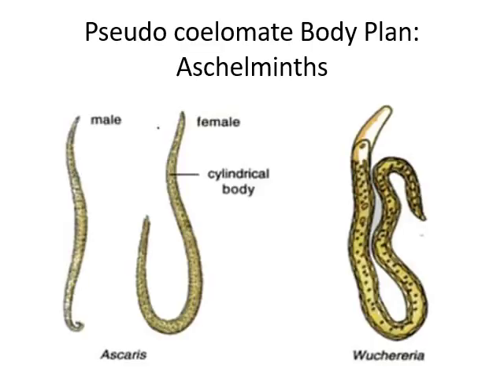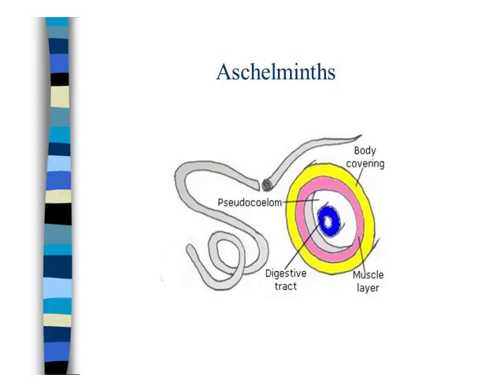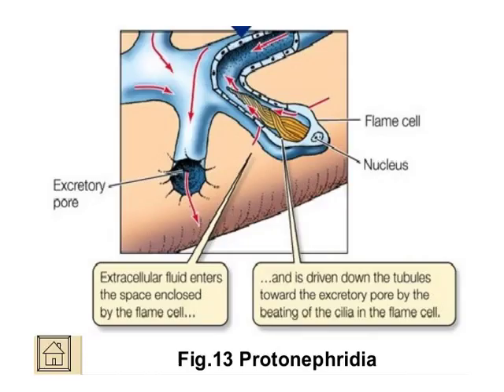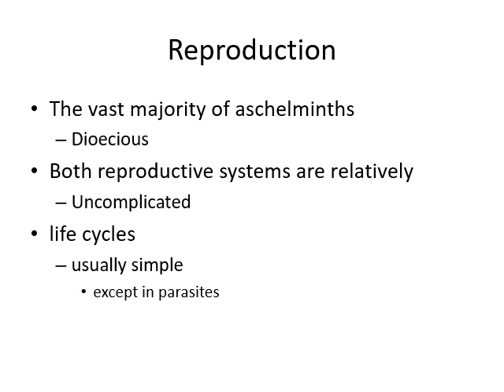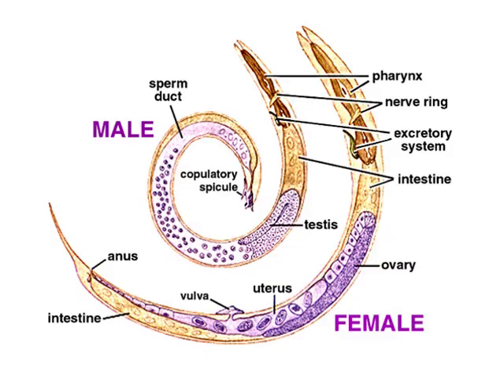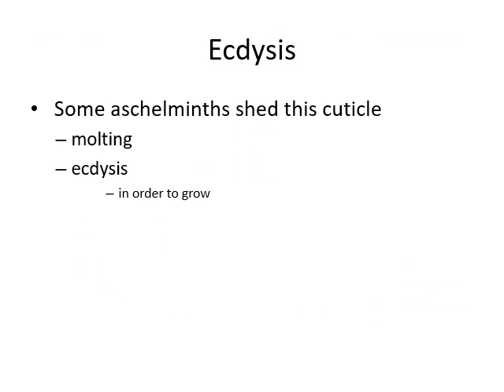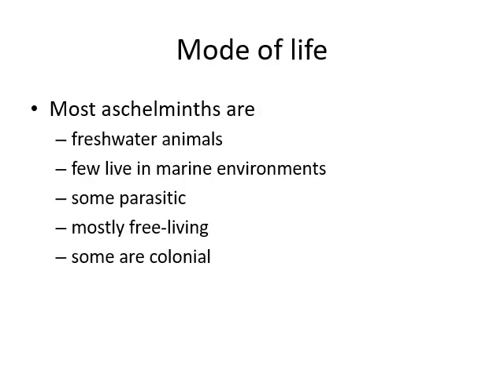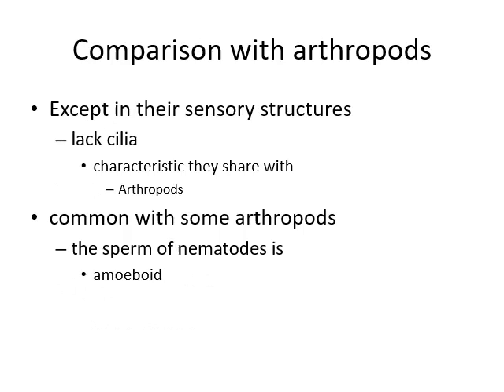21 Ms Tooba Nauroze Animal Diversity I Lecture 21 1